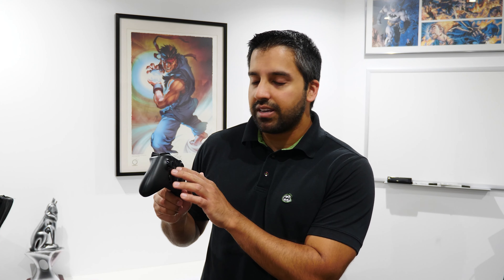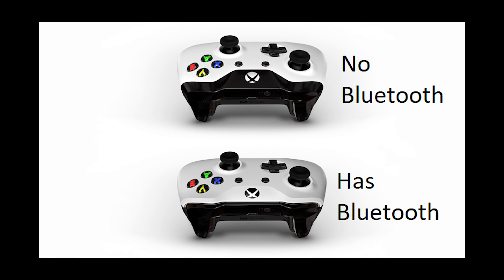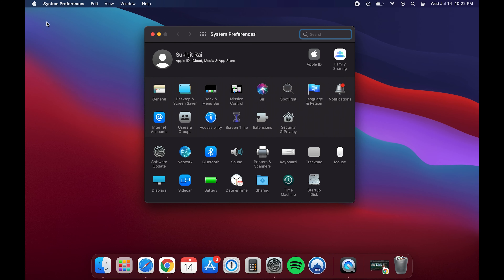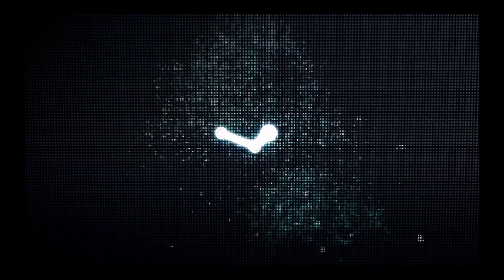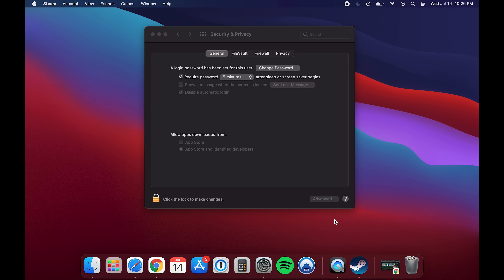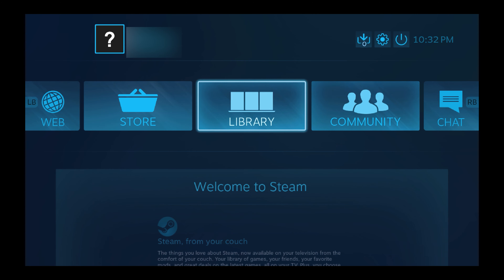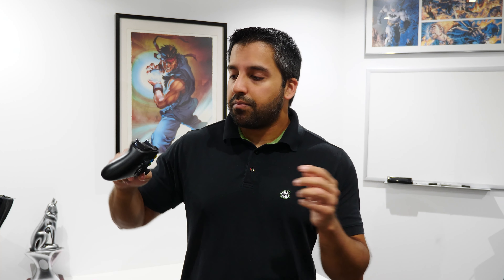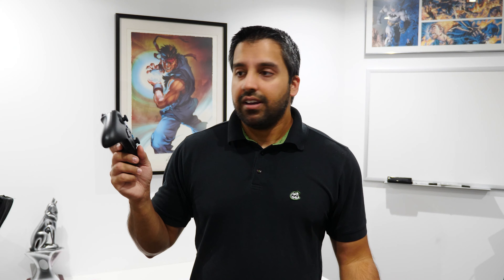How to Connect a Xbox One Controller to a Mac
Quick video tutorial showing how to connect an Xbox One controller to a Mac. Also shown in this video is how to set it up with Steam.

00:00 Connecting to Mac
03:51 Pairing back to Xbox One